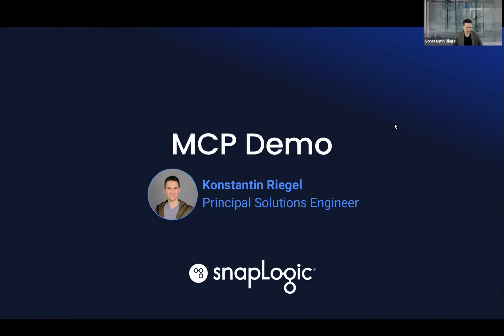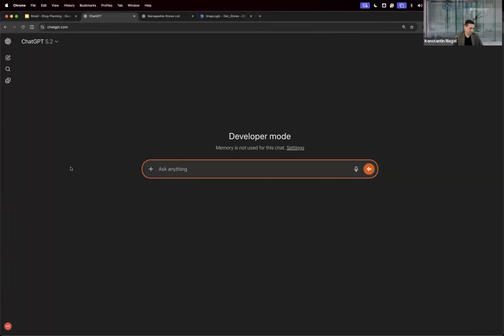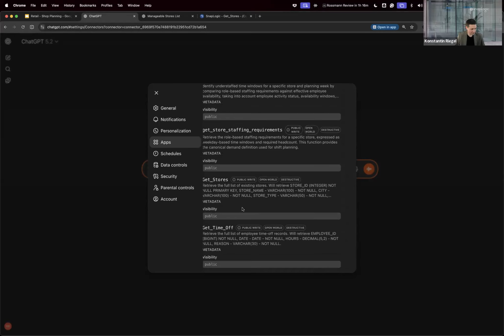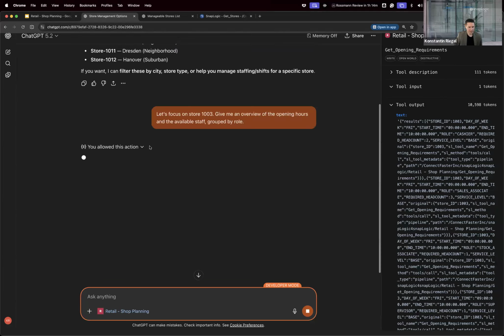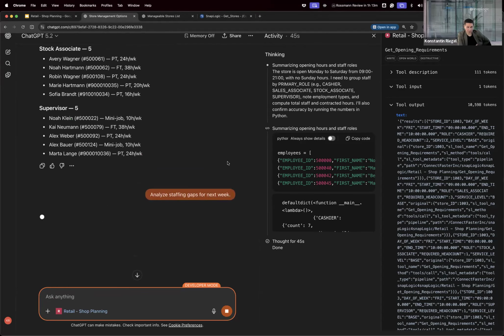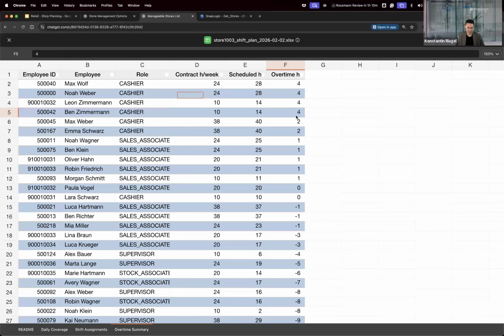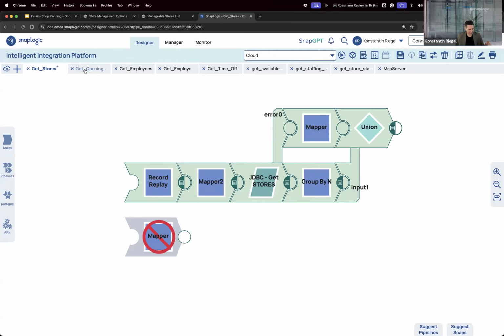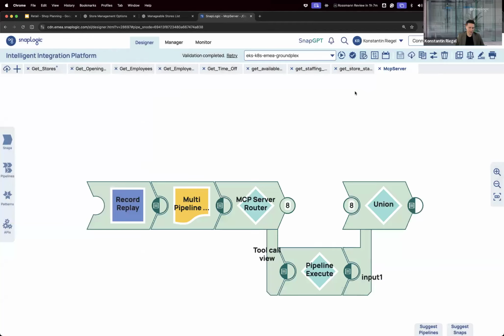AI-Driven Retail Staff Planning with SnapLogic MCP (Live Demo on Legacy Data)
Retail staff planning is hard — especially when critical data lives in legacy systems.

In this demo, we show how SnapLogic’s Model Context Protocol (MCP) enables an AI agent to plan store staffing using live operational data — without moving, copying, or exposing that data to the AI.

You’ll see how SnapLogic:
• Connects AI safely to enterprise systems (including legacy databases)
• Exposes governed integration pipelines as AI capabilities via MCP
• Identifies real staffing gaps and constraints in real time
• Explains recommendations clearly — not just predictions

The scenario follows a store manager planning next week’s shifts, using an AI assistant powered entirely by SnapLogic integrations.

This is not a chatbot.
This is AI driven by governed integration.

Perfect for:
• Integration architects
• Enterprise IT leaders
• Innovation and AI platform teams
• Anyone exploring MCP, AI governance, and low-code integration